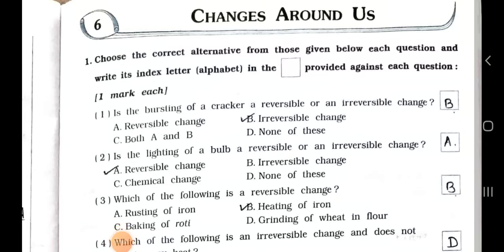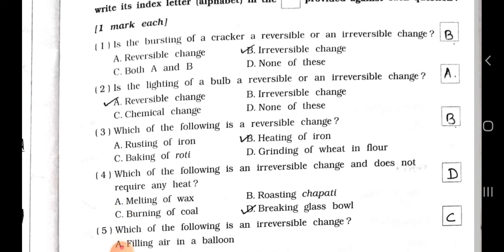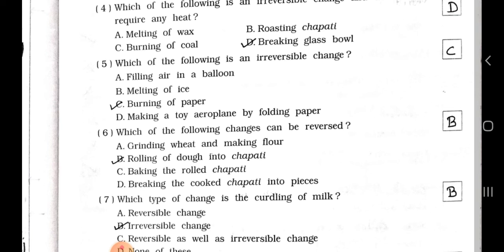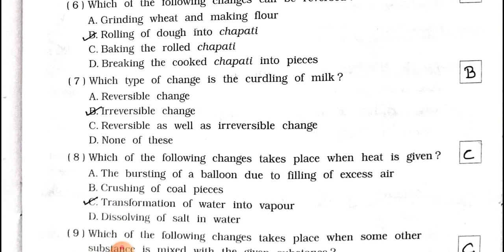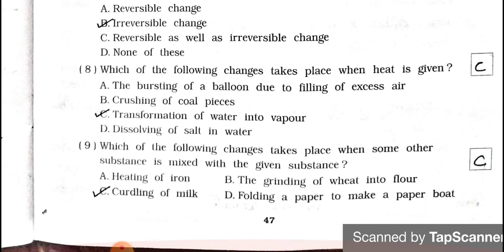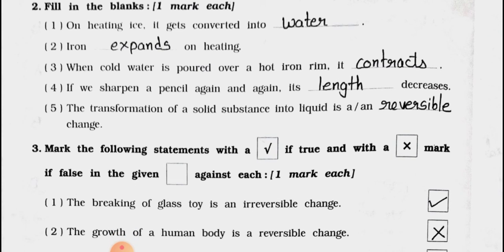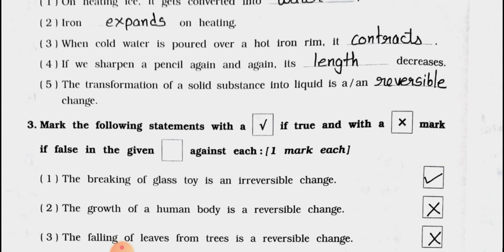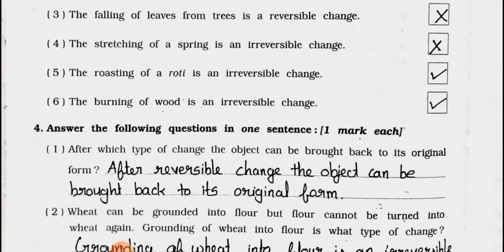Std 6th || Science || Chapter 6 || Changes Around Us || Part 1